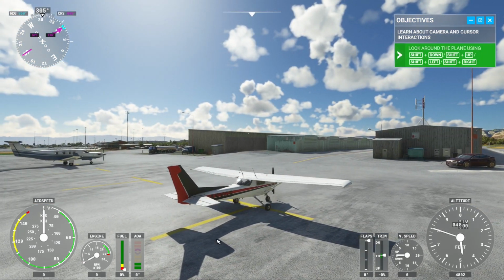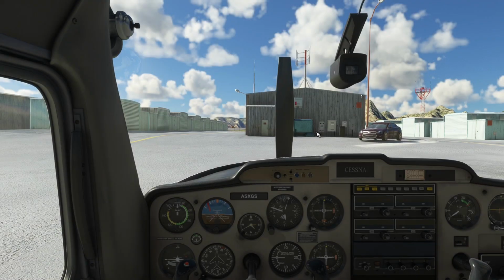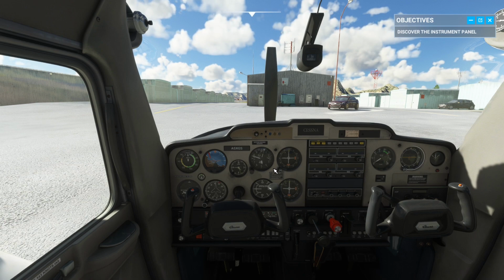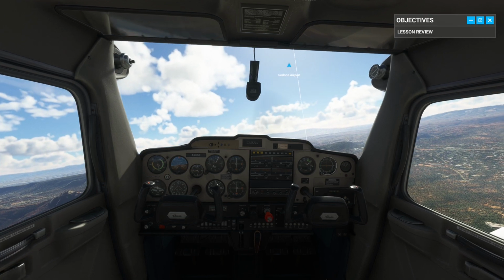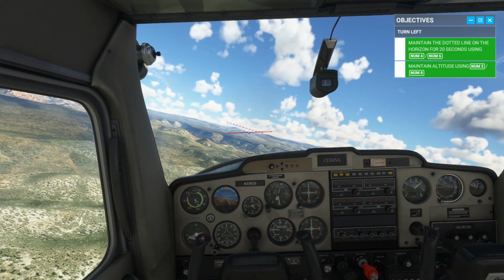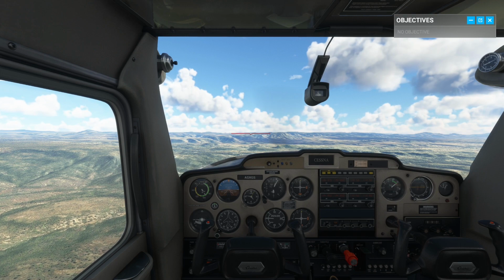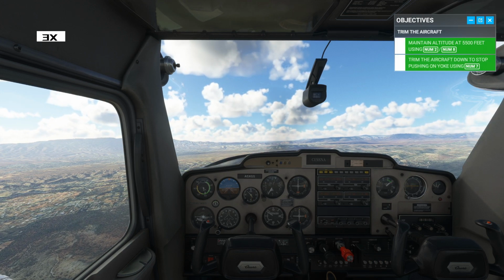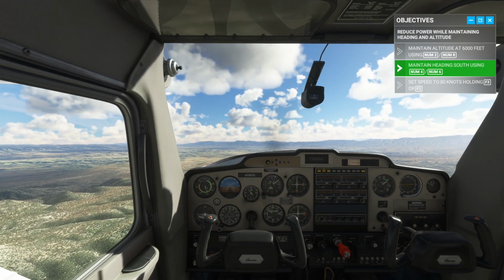Microsoft Flight Simulator 2020 - Basic Training Latest (Full HD)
Welcome to my Microsoft Flight Simulator 2020 basic training video! In this tutorial, I will be covering the essential basics of how to fly an aircraft in MSFS 2020. We'll start with the basic controls of the aircraft, such as how to take off and land, control the altitude, and navigate the skies. I'll also cover some important concepts like airspeed, altitude, attitude and the aircraft's instrumentation. Whether you're new to flight simulation or just need a refresher, this video will help you get started on your journey to becoming a skilled virtual pilot in Microsoft Flight Simulator 2020.

In this video, you'll learn:

The basic controls of an aircraft in MSFS 2020
How to take off and land smoothly
How to control your altitude and speed
How to navigate using the aircraft's instrumentation
Important concepts like airspeed and altitude
What is attitude and how to maintain it (trim)
Whether you're a beginner or just looking to improve your skills, this tutorial will provide you with the knowledge you need to confidently fly an aircraft in Microsoft Flight Simulator 2020. So sit back, grab your joystick or controller, and let's take to the skies together!

Game Version: 1.32.7 (Latest as of uploading this video)

This will motivate me to make more such videos for you.